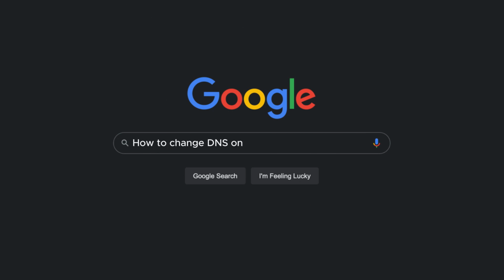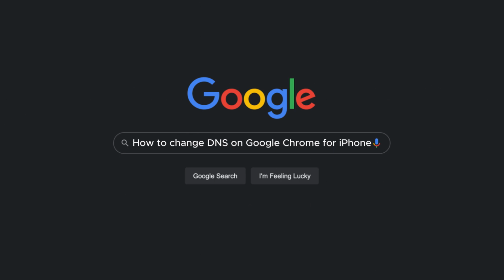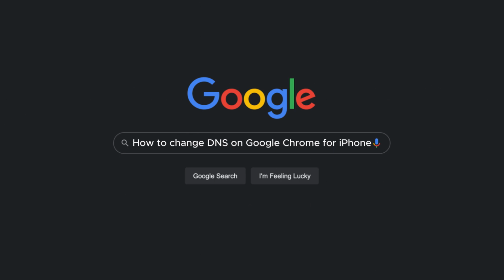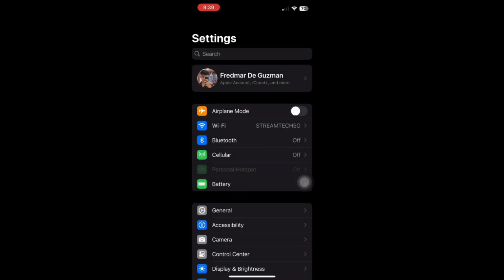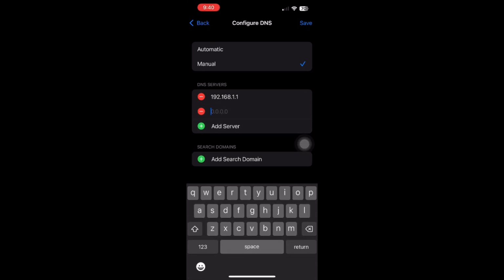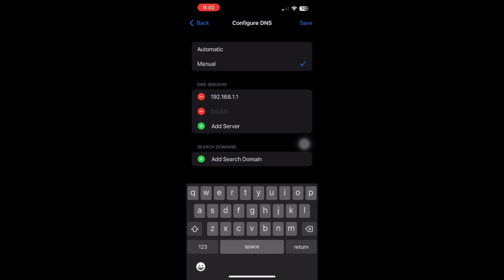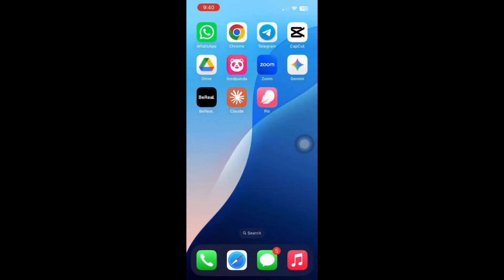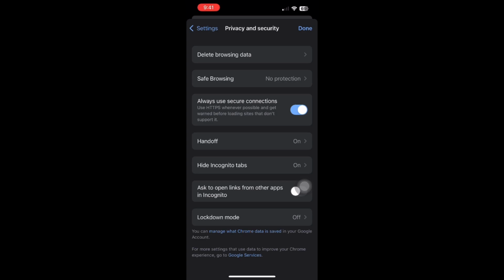Como alterar o DNS no Google Chrome para iPhone [Guia Completo 2026]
Neste vídeo, mostrarei como alterar o DNS do Google Chrome no seu iPhone ajustando as configurações de rede do iOS. Como o Chrome para iOS não possui a mesma opção de DNS seguro integrada encontrada na versão para desktop, você aprenderá a solução alternativa mais eficaz para garantir uma navegação rápida e privada.

Este tutorial de configuração de DNS abordará:
✅ Por que a configuração "DNS seguro" está ausente do Chrome no iPhone
✅ Como acessar as configurações de Wi-Fi do iOS para modificar o DNS manualmente
✅ Como alternar entre entrada automática e manual de servidor DNS
✅ Como usar o recurso "Sempre usar conexões seguras" no Chrome
✅ Como as alterações de DNS no nível do sistema afetam seus outros aplicativos
✅ Solução de problemas de conectividade DNS em redes móveis versus Wi-Fi

Ao final deste vídeo, você saberá como rotear com sucesso o tráfego do seu Chrome por meio de um provedor de DNS personalizado usando as configurações do sistema do seu iPhone.

Se você está procurando como alterar o DNS no Chrome para iPhone, configurações de DNS do Google Chrome para iOS, DNS personalizado para iPhone ou navegação segura no Chrome para dispositivos móveis, este vídeo é para você. 💡 Dica: Lembre-se de que as configurações manuais de DNS no iPhone são específicas para cada rede; se você alternar do Wi-Fi para uma rede diferente ou para dados móveis, talvez precise reconfigurar suas configurações ou usar um perfil de DNS dedicado.